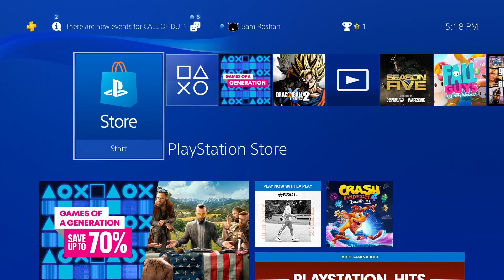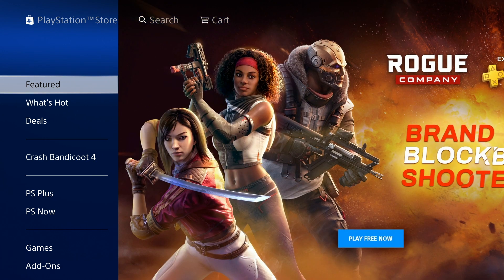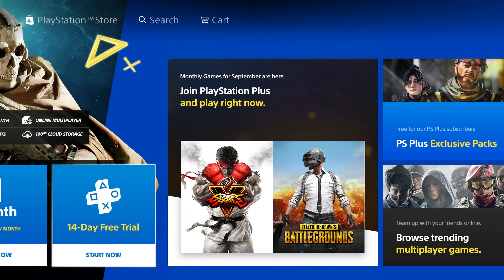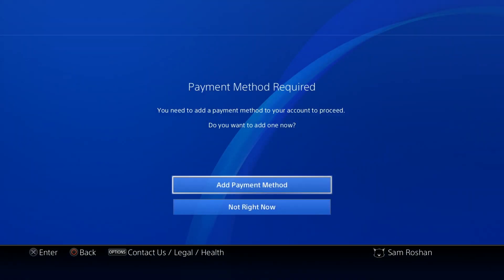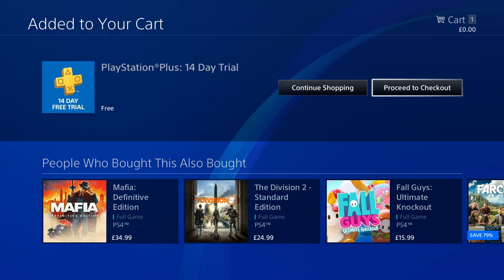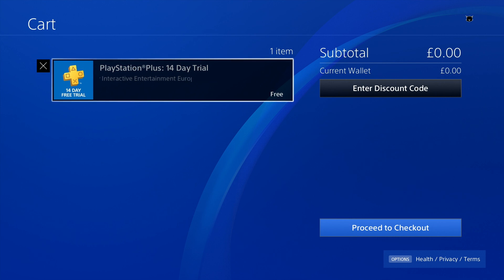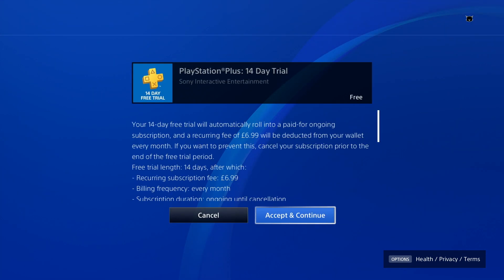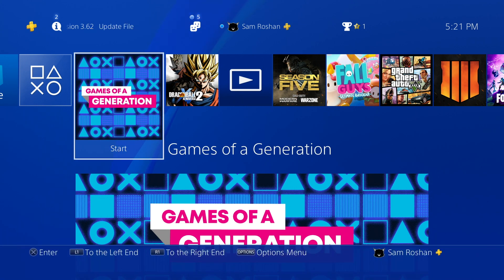* JANUARY 2021 UPDATE * How To Get Free PS PLUS and PS NOW- WORKING PS4 UNLIMITED PS PLUS